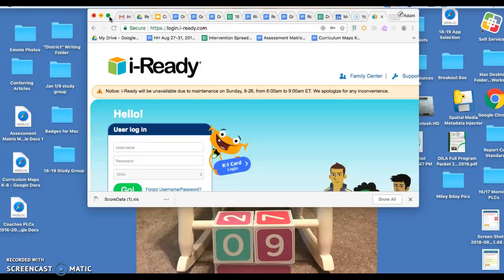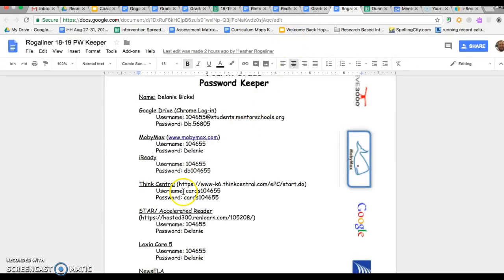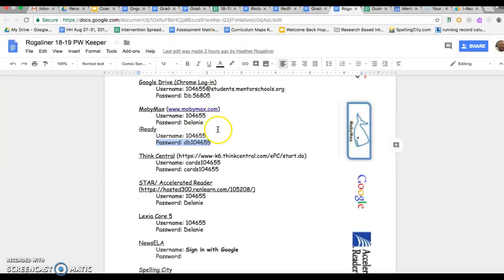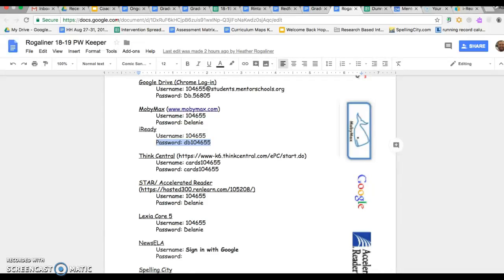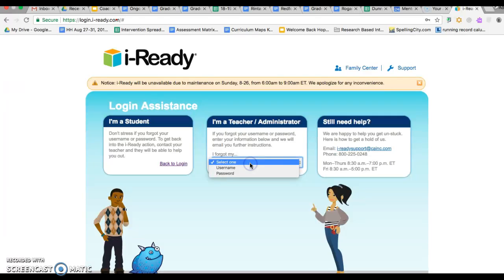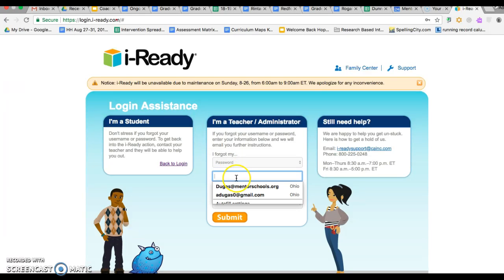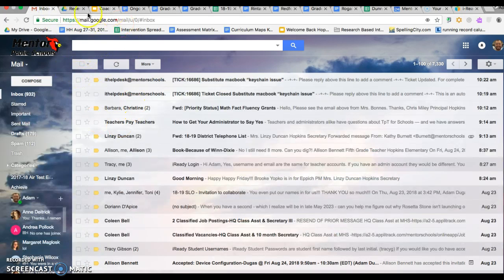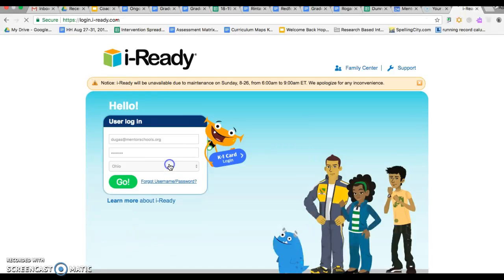iReady Log In